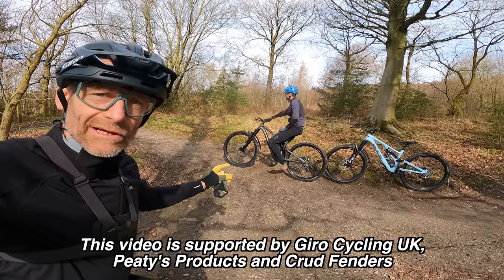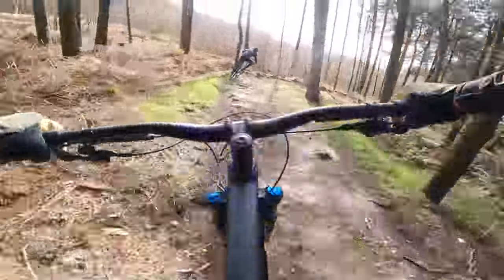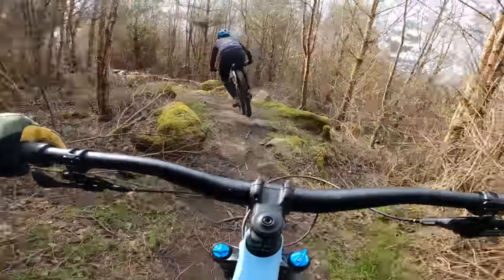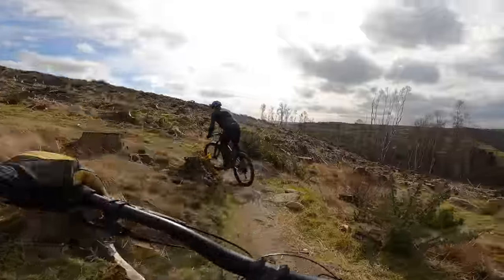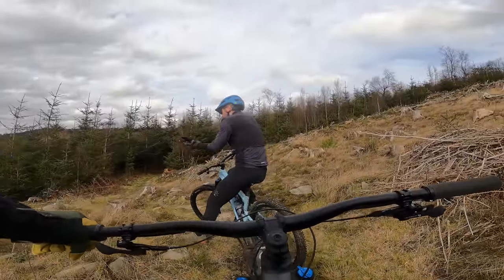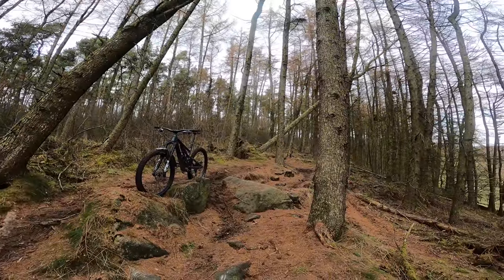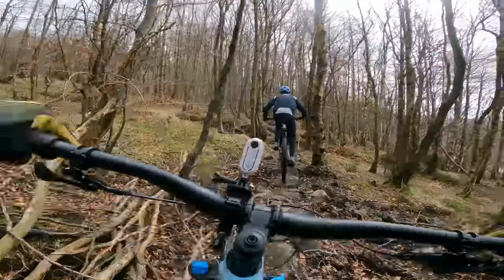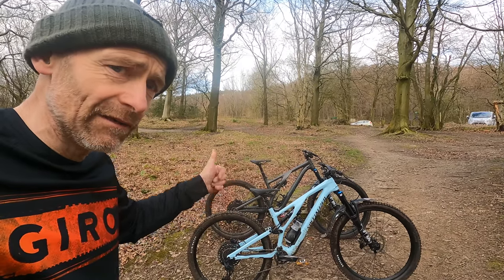Specialized Stumpjumper Evo Carbon V Evo Alloy: Which wins?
Specialized's massively capable, adjustable geometry Stumpjumper Evo is one of the best bikes I've ever ridden in twenty five years of testing. But is the alloy or carbon version the better buy?
Thanks to Giro, Peaty’s and Crud for sponsoring the channel, Georgia at Specialized UK for sending both demo bikes for me to test and to my Patreon supporters for their monthly pledges.

Cheers

Guy